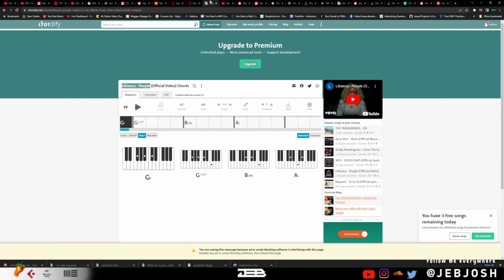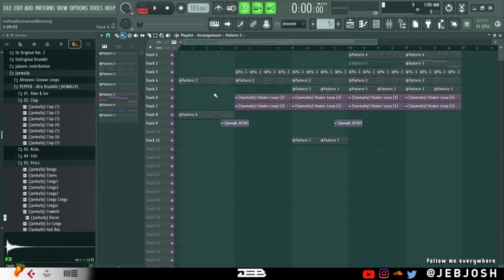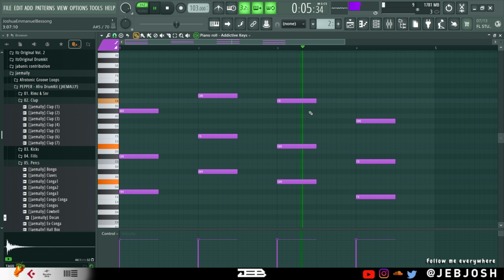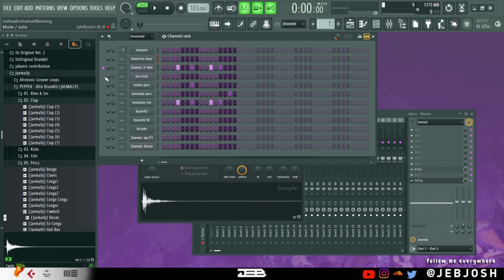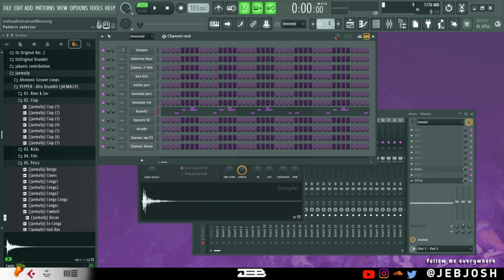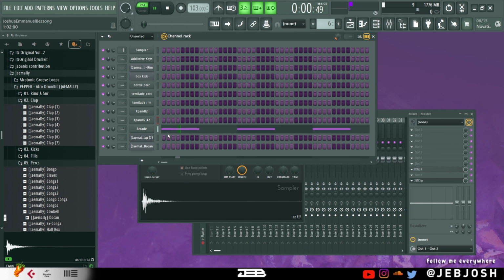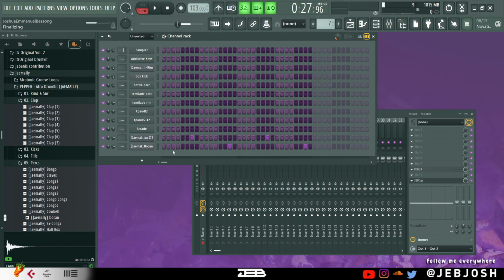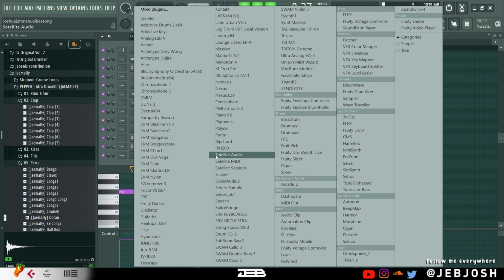Tiptoe into AfroSoul? Libianca type beat tutorial. Afrosoul Tutorial Part. 1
Libianca type beat